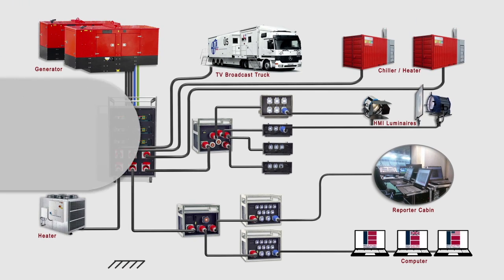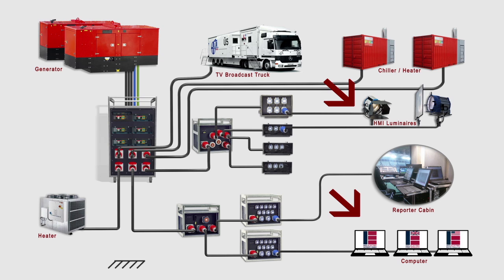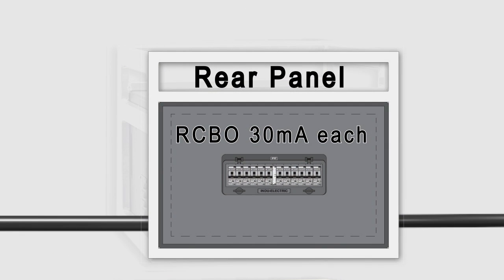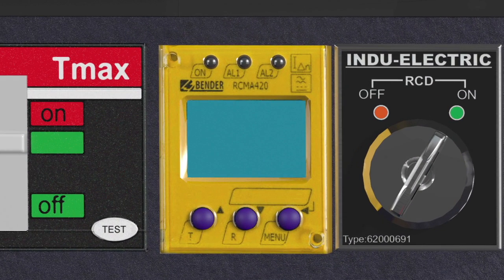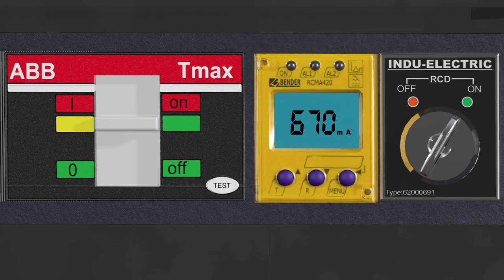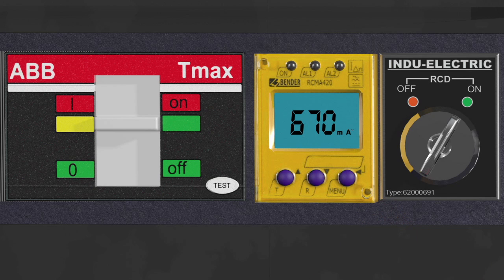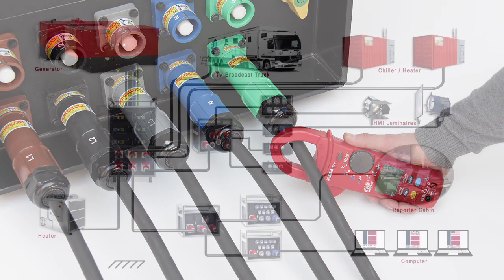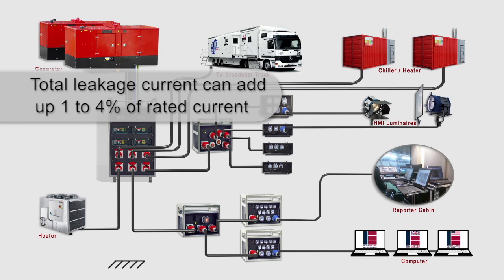"The way of earth leakage" by INDU-ELECTRIC Power Distribution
General Information on earth leakage and how to adjust a RCD with variable settings.

INDU-ELECTRIC is looking forward to educating our Customer on earth leakage protection and how to field program adjustable RCD / monitors.

It will be essential to carefully study and memorize the terminology we are explaining.

This will enable us to serve you better in field you need to fall back on our expertise during a live event.